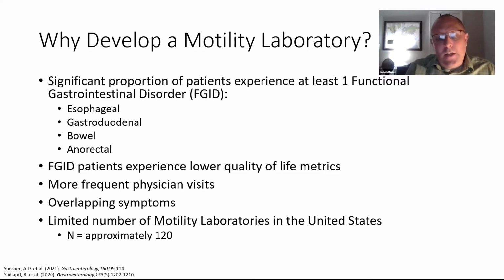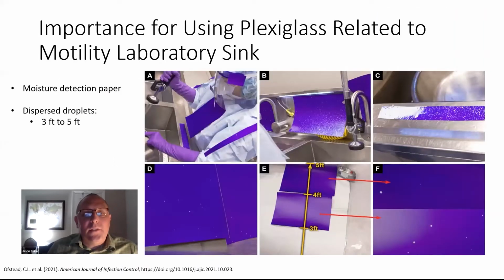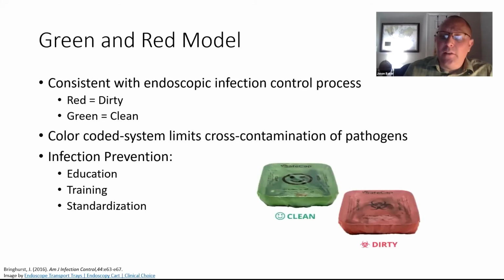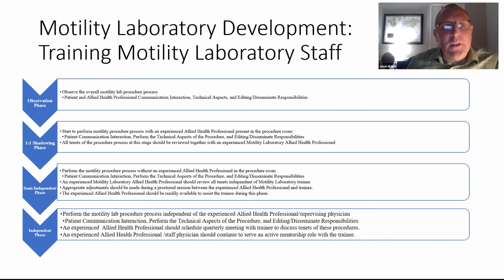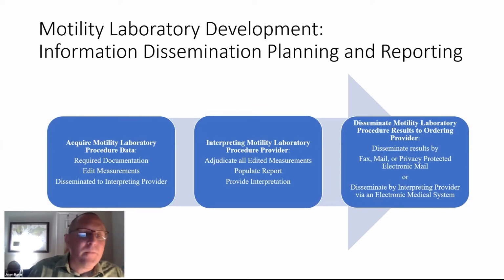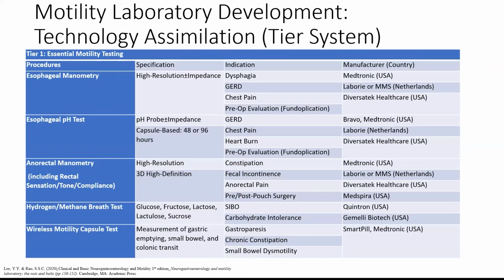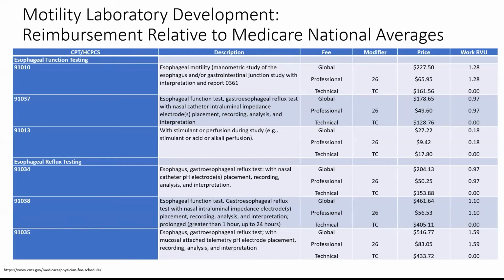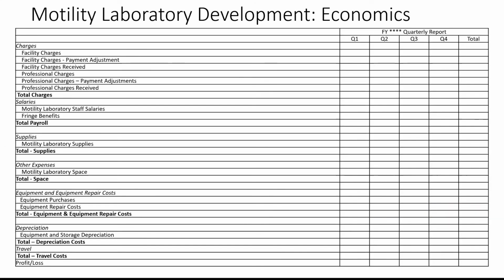Medical Procedure Education Series: Pearls of Wisdom: How to Develop a Motility Lab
This new Series is open to all health care providers and includes, but is not limited to, presentations focused on adult and pediatric procedures from the AHP perspective, AHP-patient interactions, and up-to-date clinical information for RN’s, NP’s, PA’s, psychologists, RD’s, and other health care fields associated with patient care for those with neurogastrointestinal disorders. These sessions will run for 45 minutes and will be offered every other month.

January 26, 2022 6:00 pm ET/5:00 pm CT/3:00 pm/PT
Moderator: Satish SC Rao, MD, PhD

How to Develop a Motility Lab
Jason R. Baker, PhD, Atrium Health